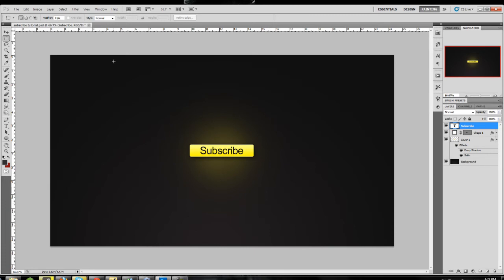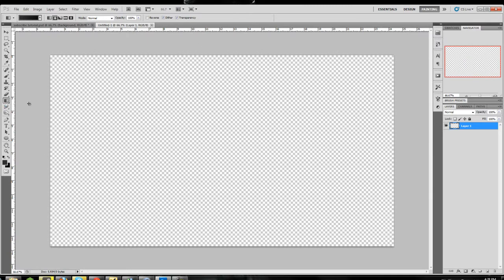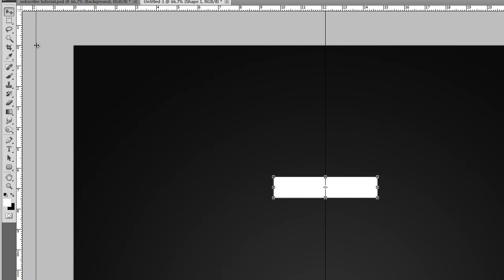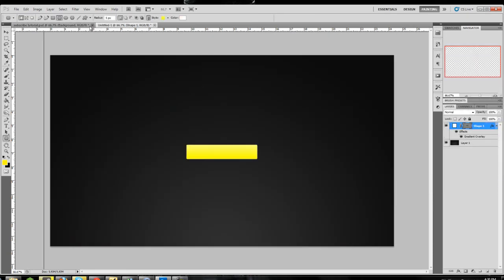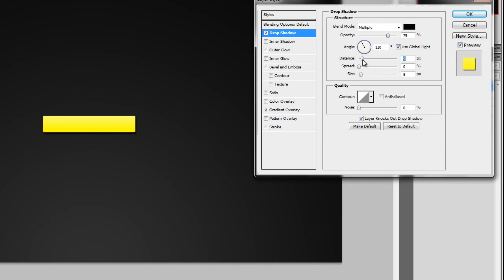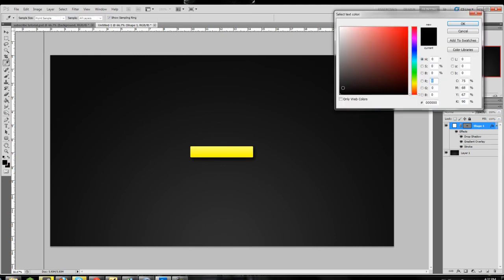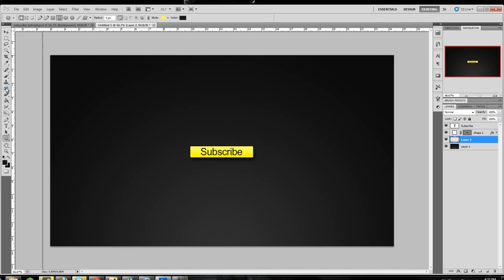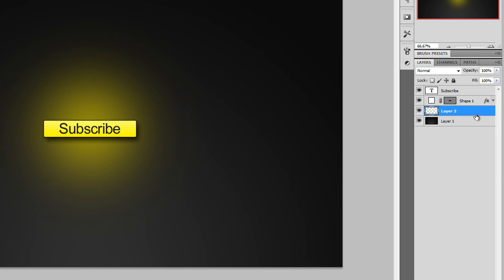Photoshop CS5 - How to Make a Subscribe Button